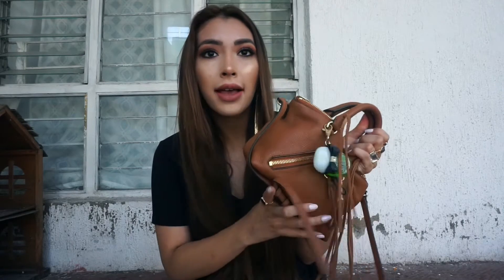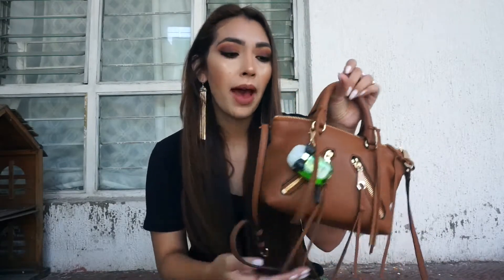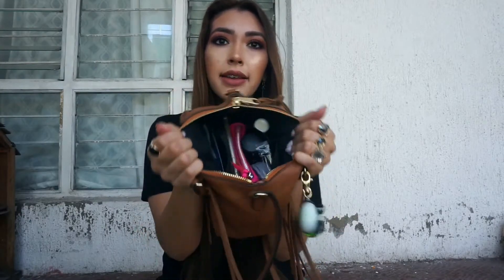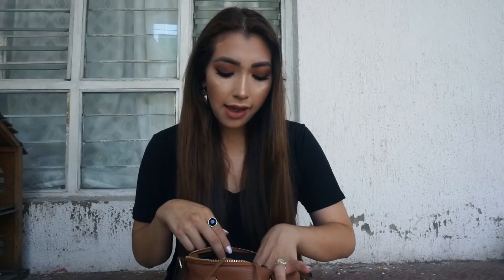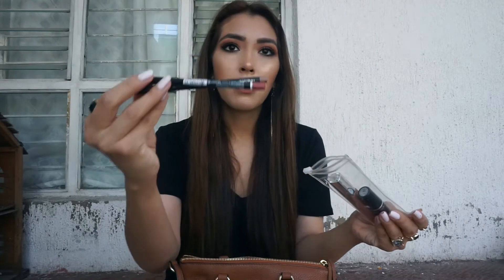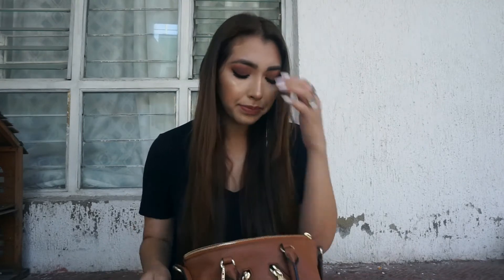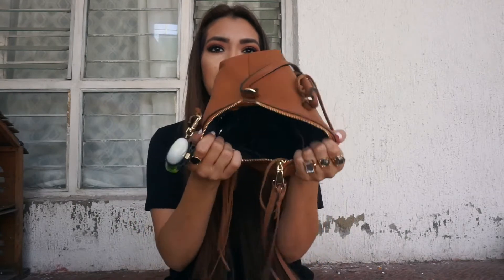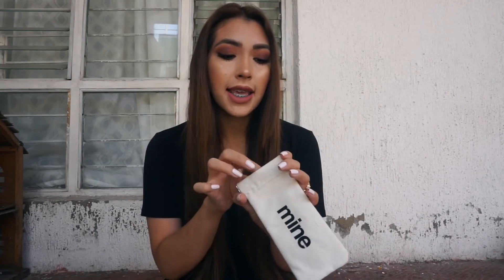Whats in my Purse | Travel Edition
Hello everyone ! I hope you enjoyed my new video. I will see you guys tomorrow in my next video. -xoxo

If you're interested in my new bracelets go check out my etsy shop :